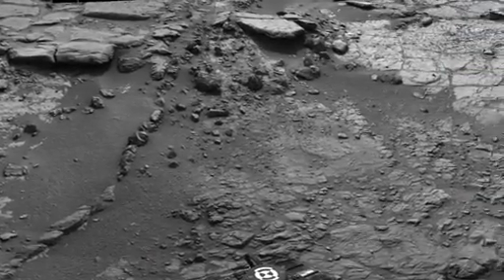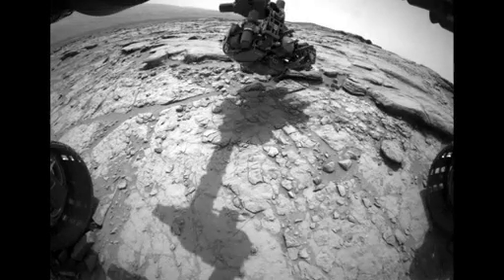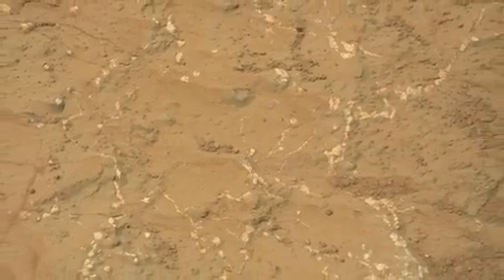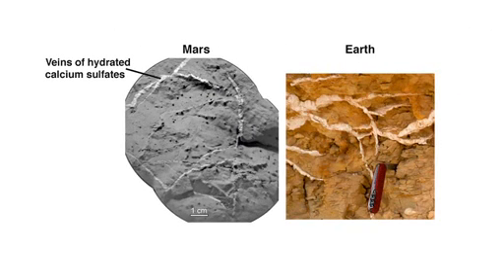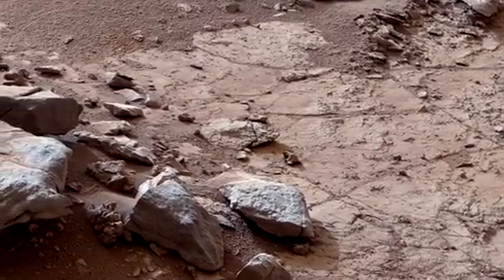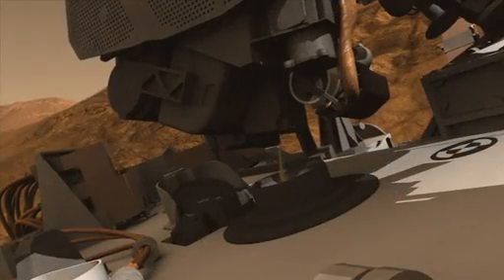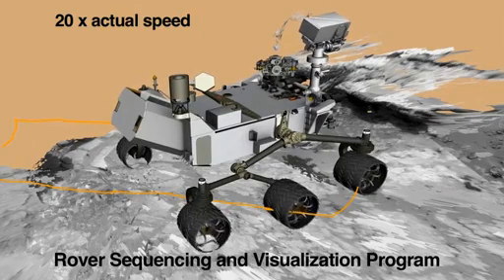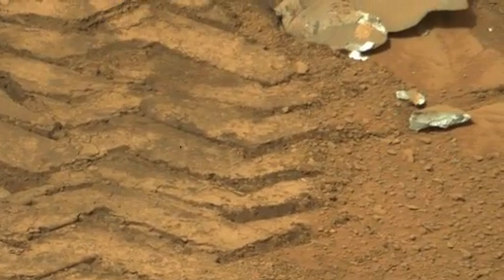Curiosity Finds Calcium-Rich Deposits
NASA's Curiosity rover finds calcium deposits on Mars similar to those seen on Earth when water circulates in cracks and rock fractures.